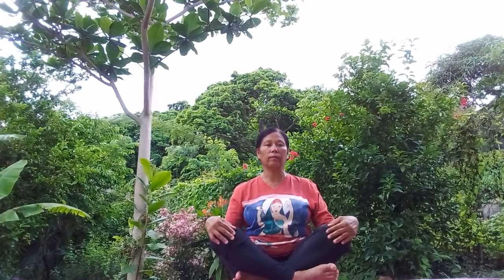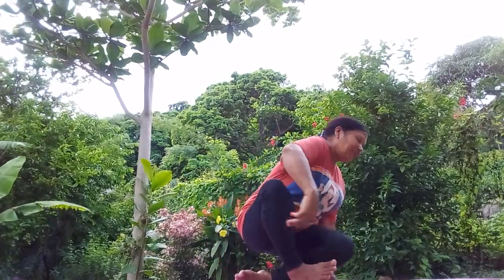Breathing for more Energy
A simple breathing exercise for yourself & just before you do a Massage Session.

A little bit about myself...I am a Certified Massage Therapist for 20 years. Dancing & Yoga Teacher...

Also watch a new book out